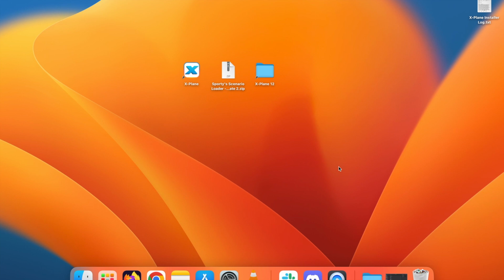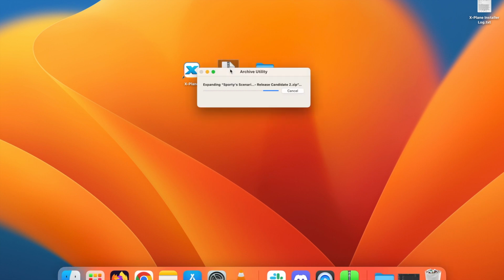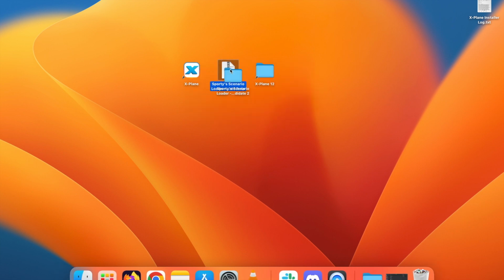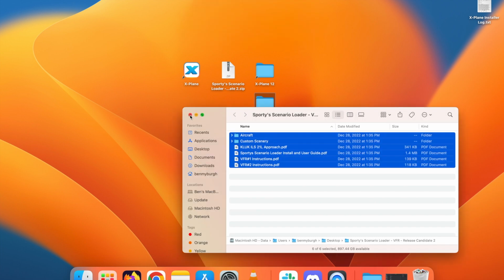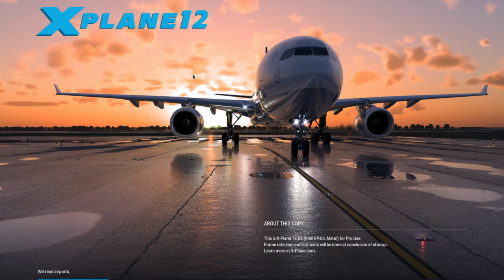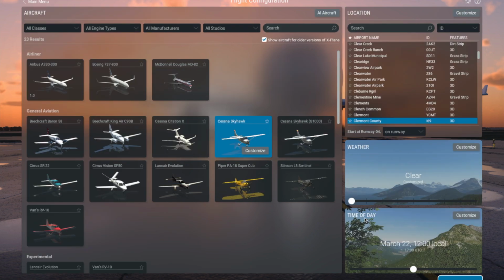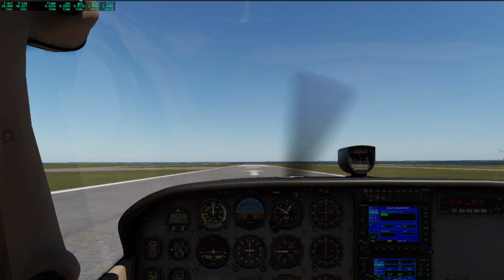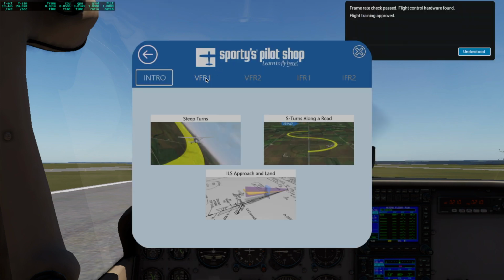Sporty's VFR Scenarios for X-Plane 12 Installation Tutorial - Macintosh version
Ready to go from game to learning? Here's how to install Sporty's X-Plane VFR Scenarios on your Macintosh computer.